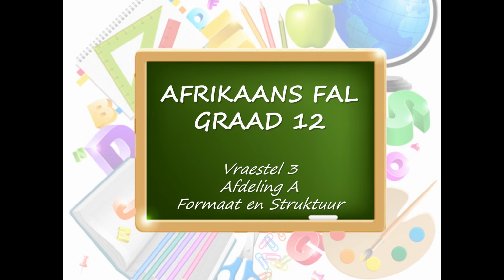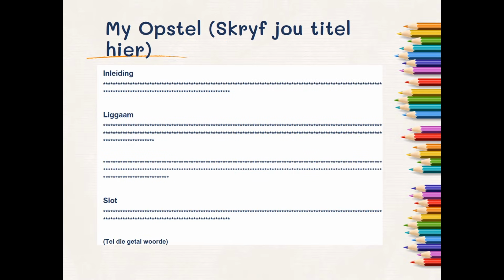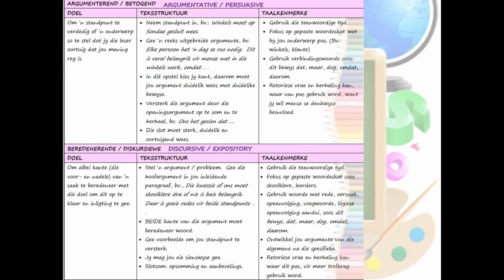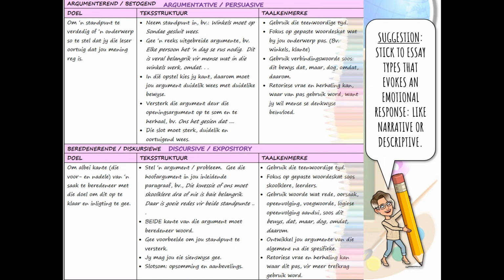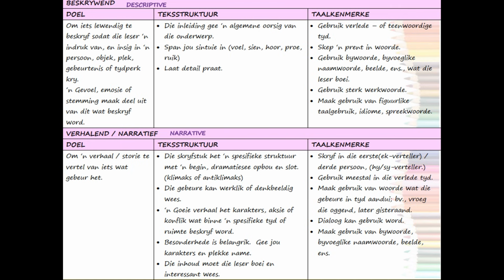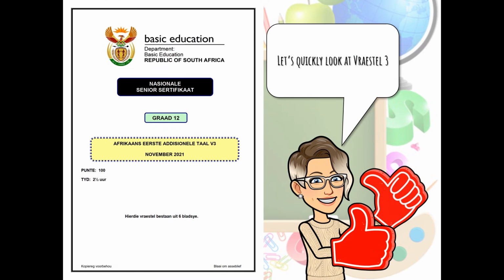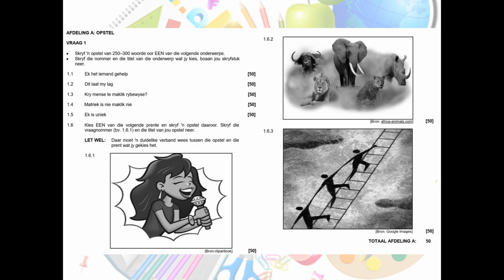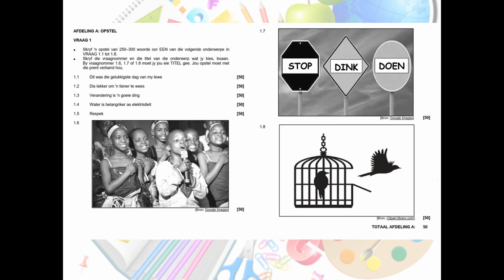VRAESTEL 3 (Afdeling A)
Discussing NSC Afrikaans FAL Grade 12 Vraestel 3 formats, examples and things to watch out for.